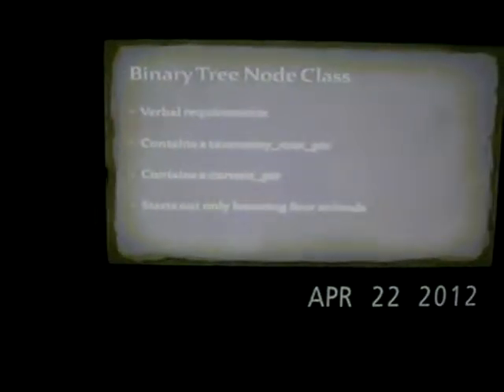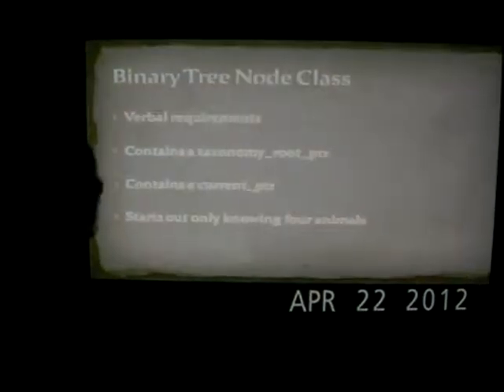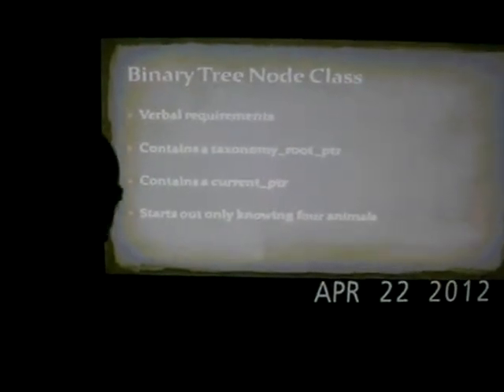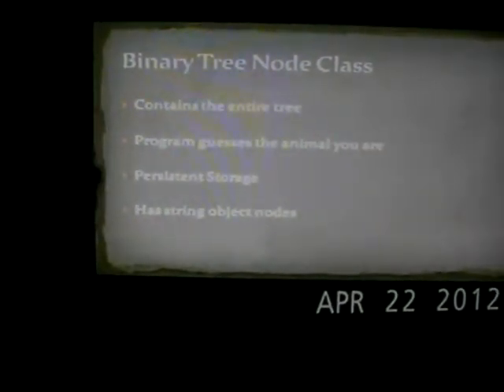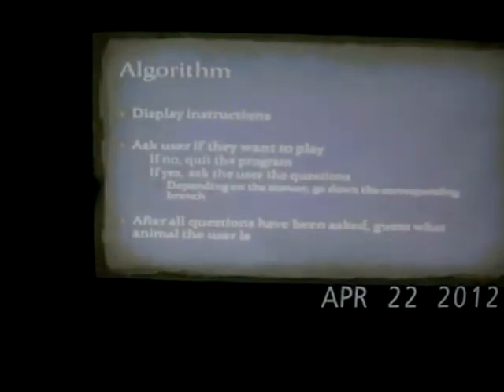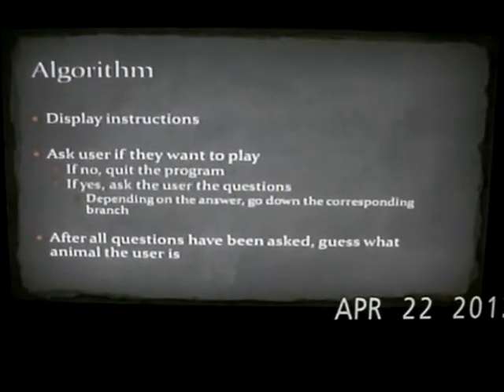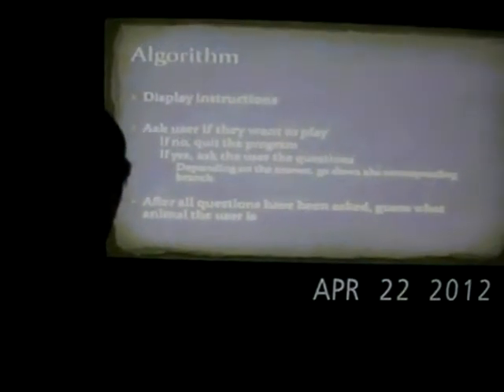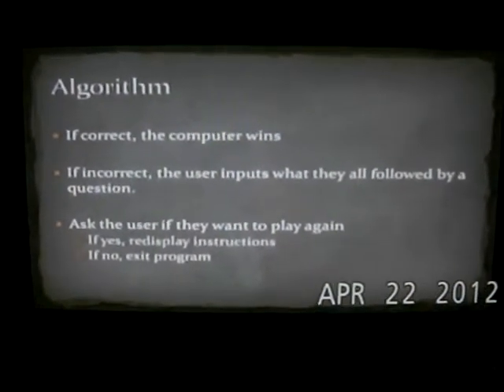CSC 2111 Design. Randy Wilhoite